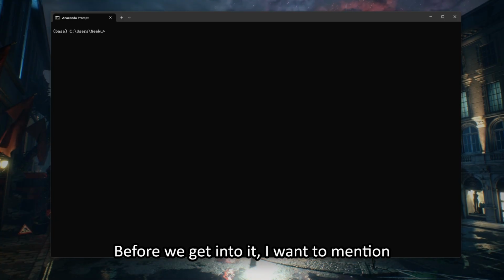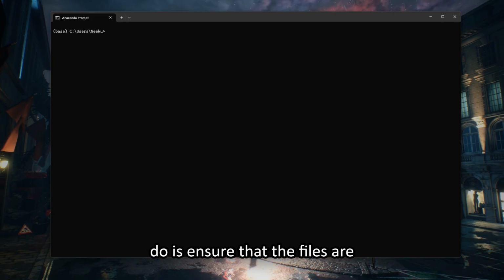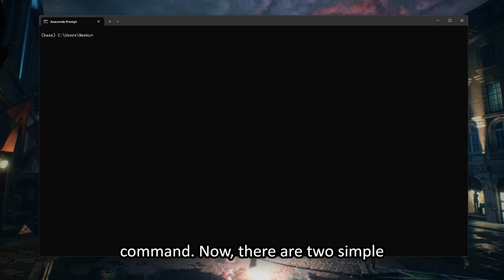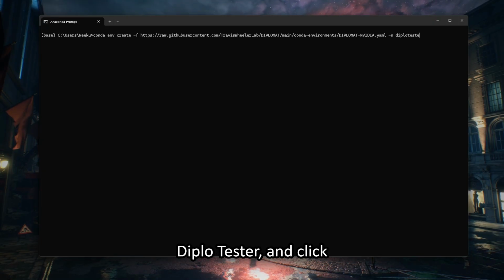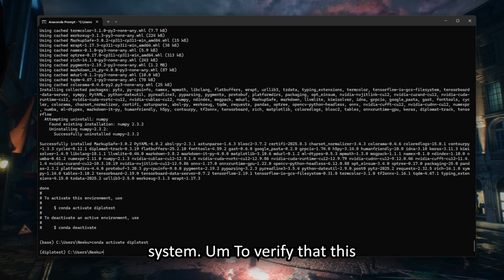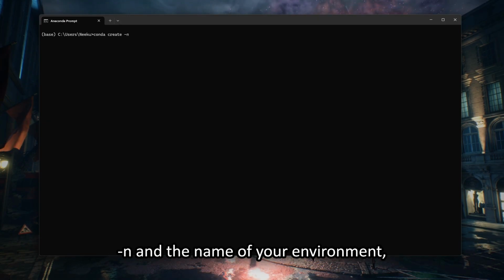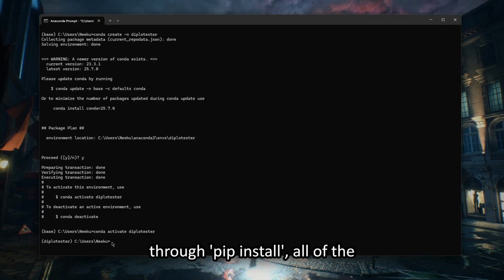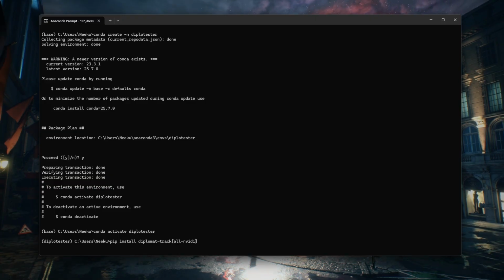DIPLOMAT Installation and Environment Configuration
For NVIDIA based systems:
pip install diplomat-track[all-nvidia]

For Non-NVIDIA systems:
pip install diplomat-track[all]